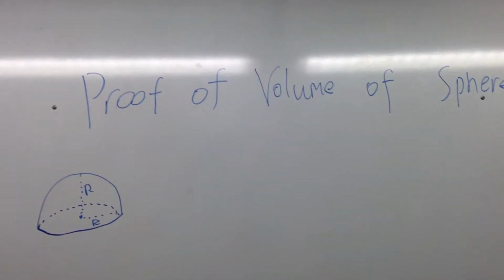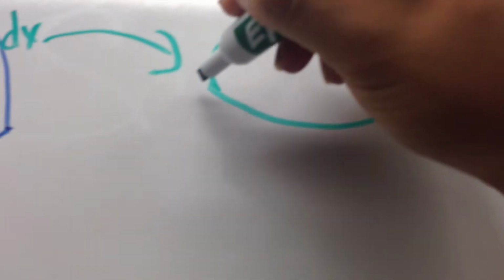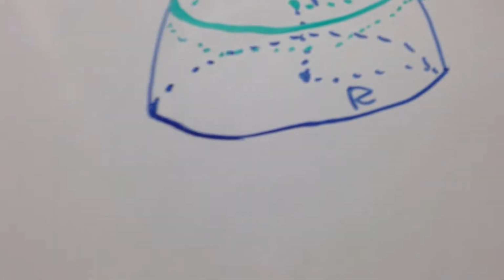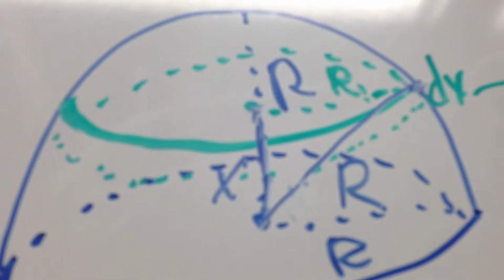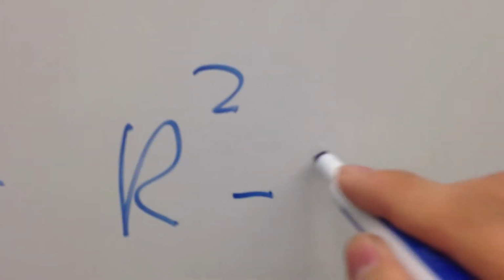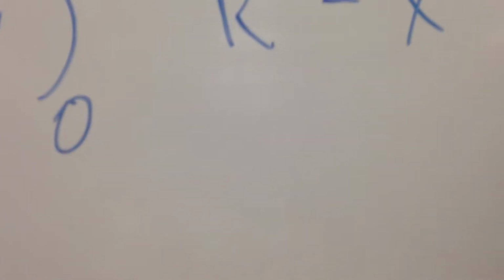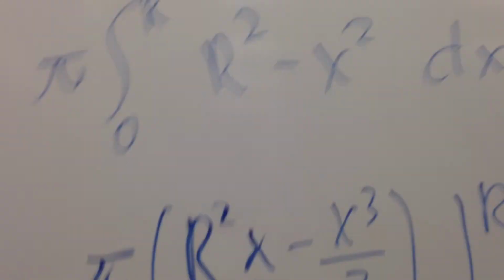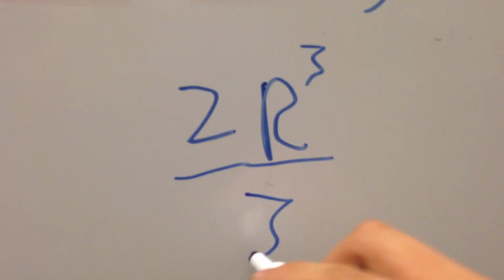Proof of Volume of Sphere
again I was in Library, super nerves, one hand holding my iphone and doing the proof at the same time - - .sorry